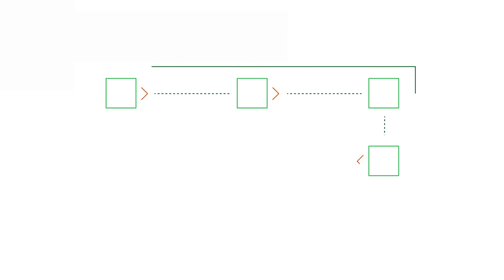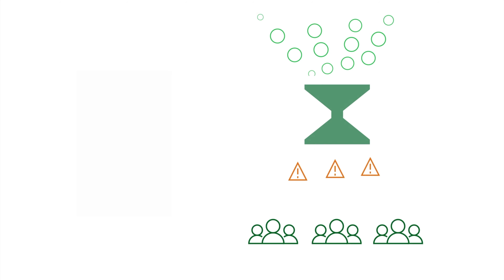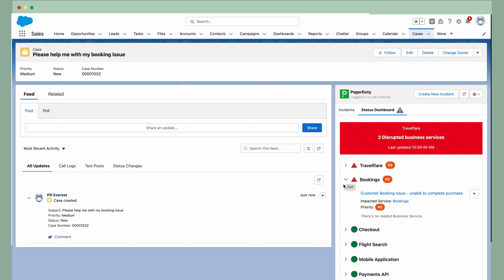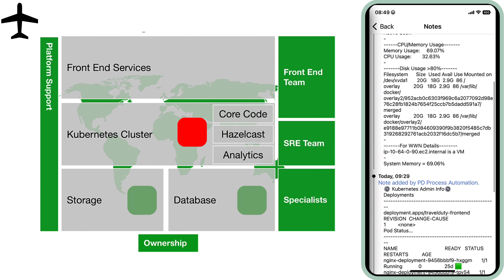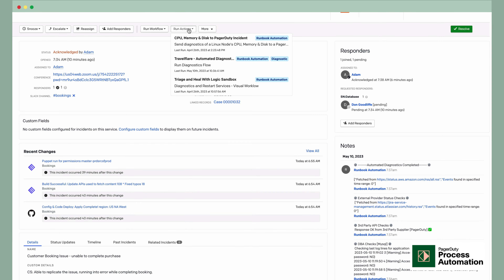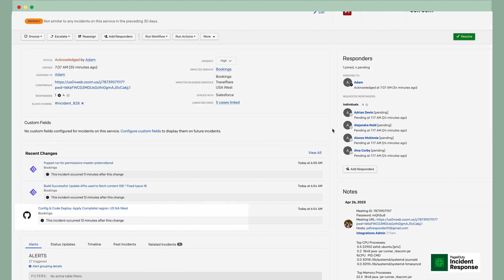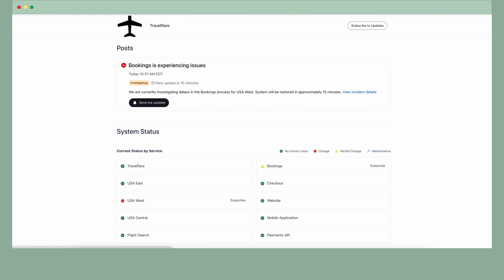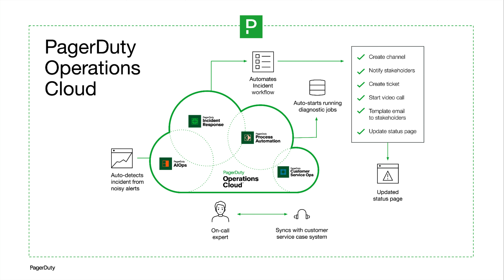PagerDuty Operations Cloud Product Demo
Check out the PagerDuty Operations Cloud in action. It detects and analyzes event data from across your digital operations, automates infrastructure and workflows, and mobilizes the right team members to minimize the impact of disruptive events on customers, employees, and brand reputation. It will help your teams free up time, reduce operations costs so you can deliver seamless experiences for your customers.